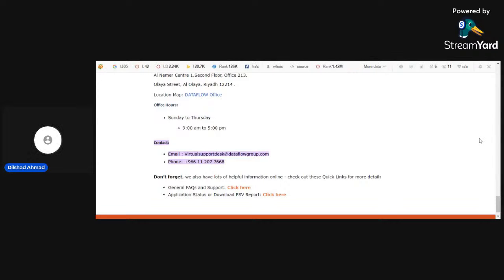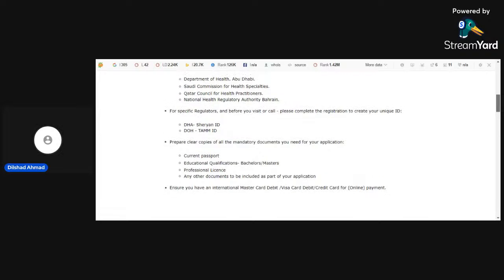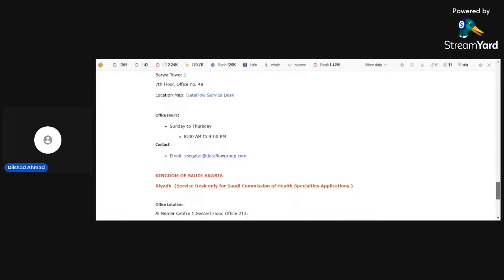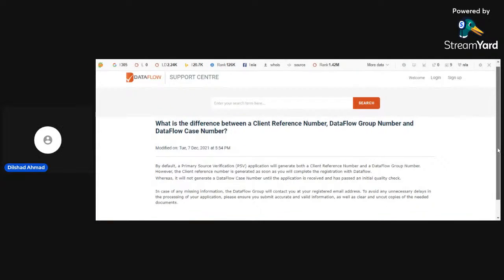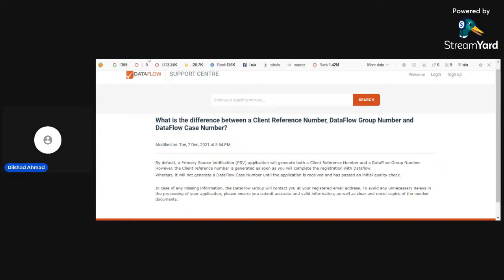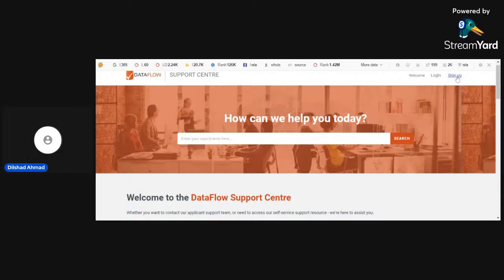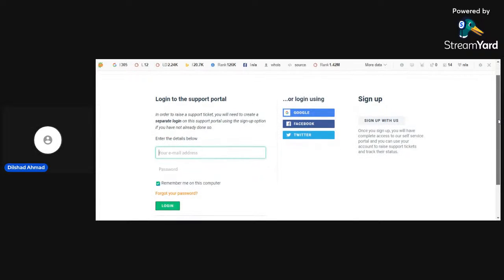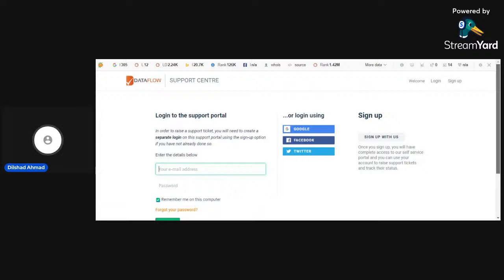Data flow for Dubai help centre